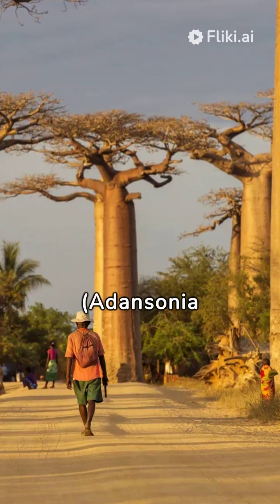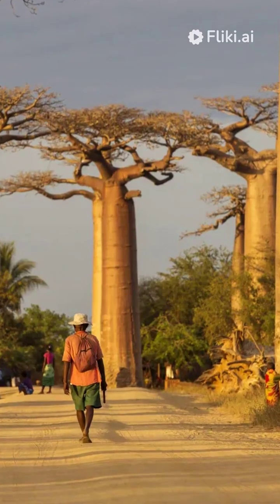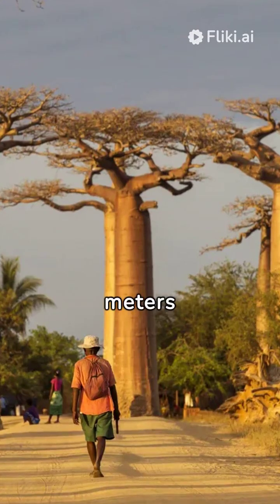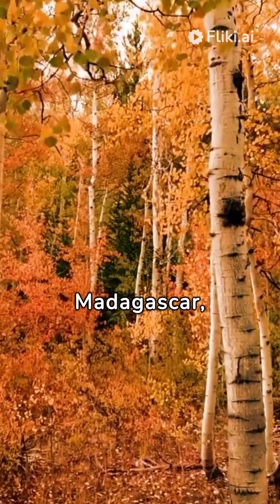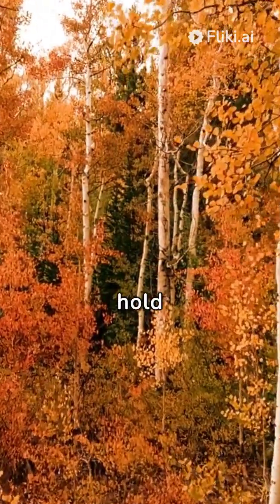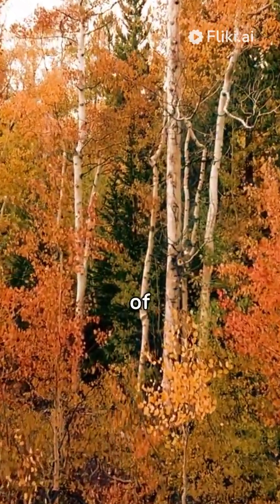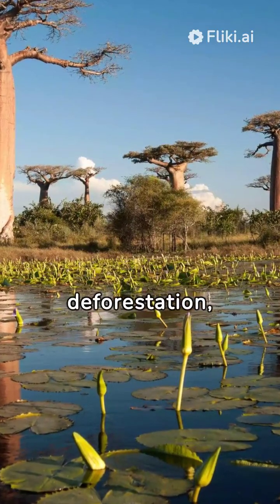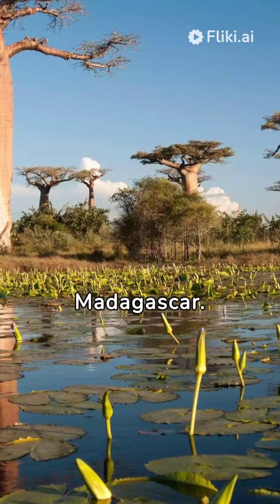Madagascar's Bottle Tree: Icon of Diversity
Explore Madagascar's iconic Grandidier's Baobab, known as the "bottle tree," vital for wildlife and cultural significance.